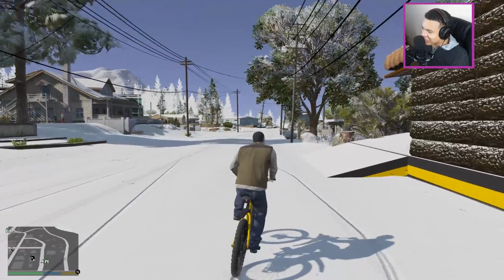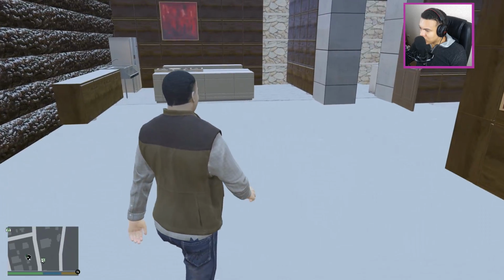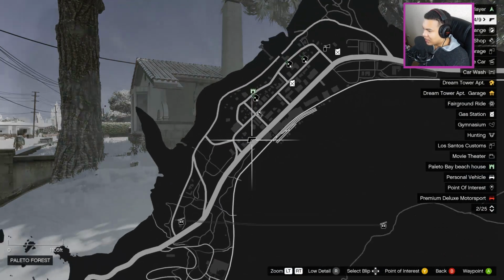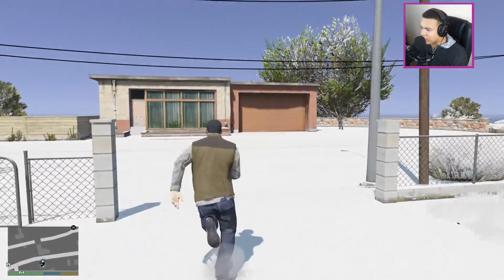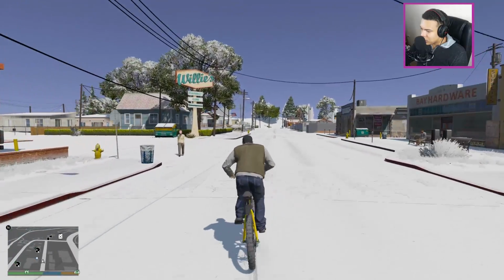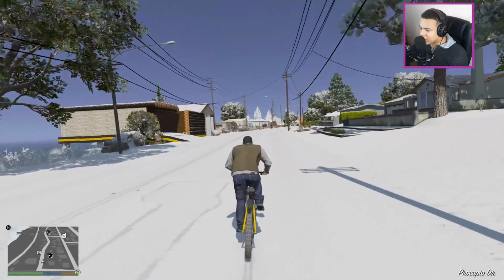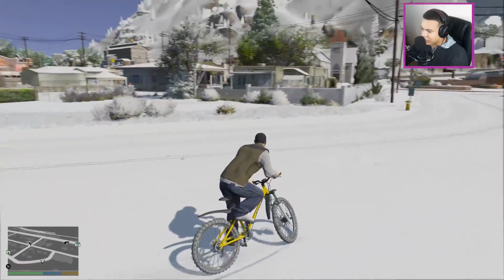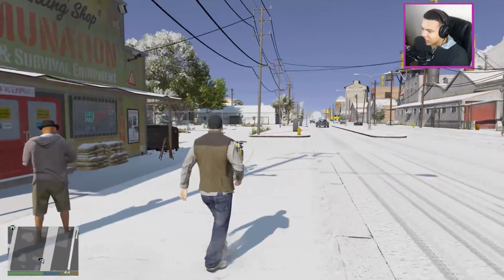KEGAMINGTV GTA 5 REAL LIFE MOD #7 MY NEW APARTMENT TOUR